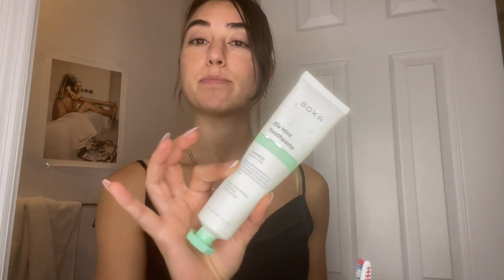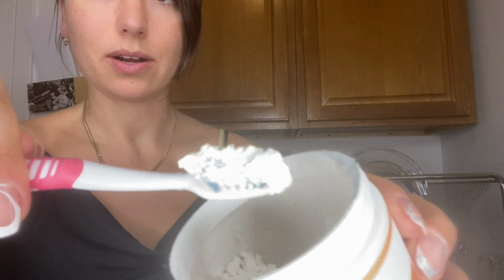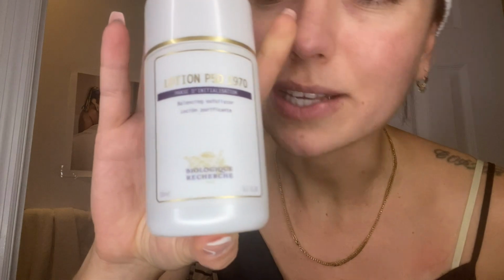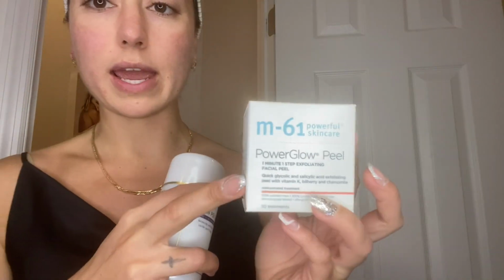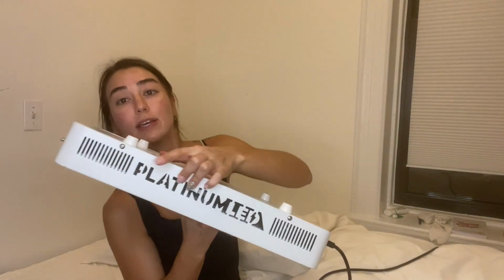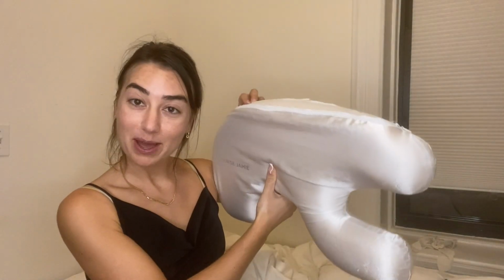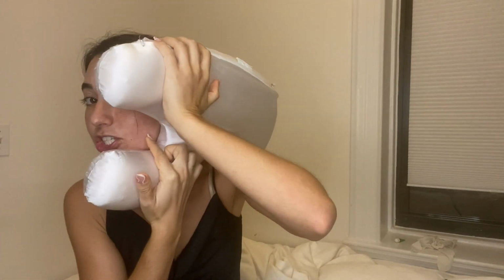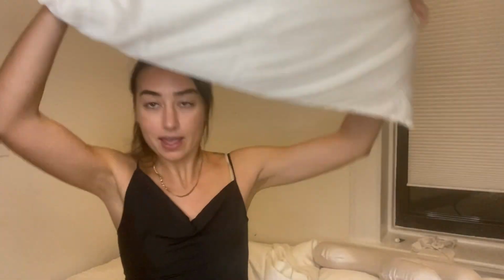my *extreme* night time routine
hello everyone  :)
so excited to share my *a little bit extreme* night time routine with you. I'm sharing how to avoid getting cavities naturally, how to avoid wrinkles, how to have clear skin, how to never age muahahaha. enjoy

Face Wash
M-61 Power Glow Peel
Biologique Recherche Lotion P50 1970: //amzn.to/3jWH1ZL
Pillow Brand: Nurse Jamie
Better Pillow option my opinion